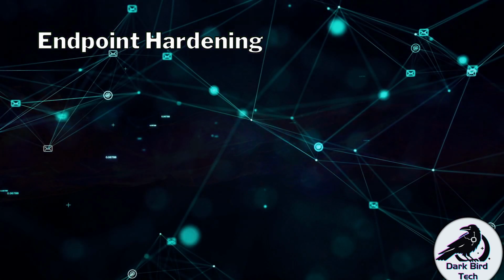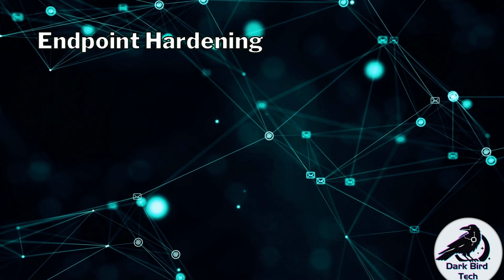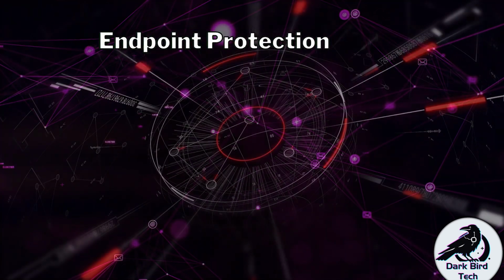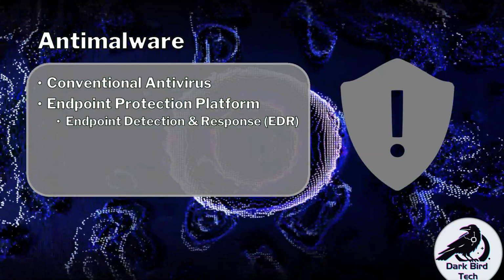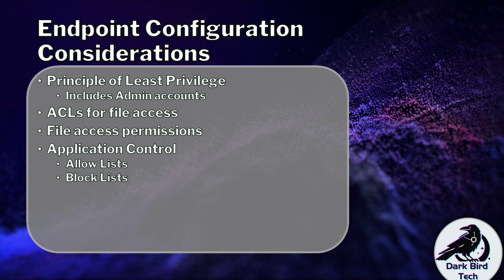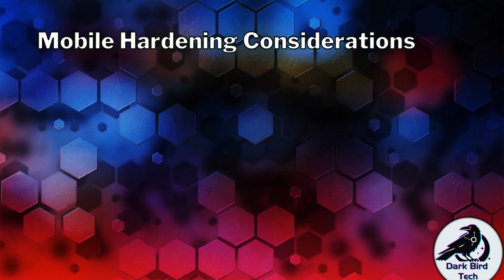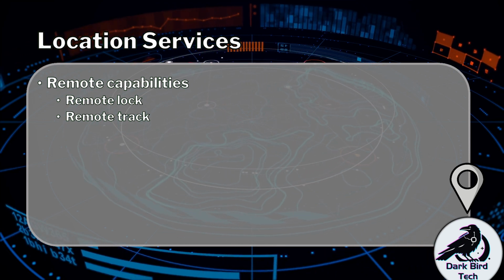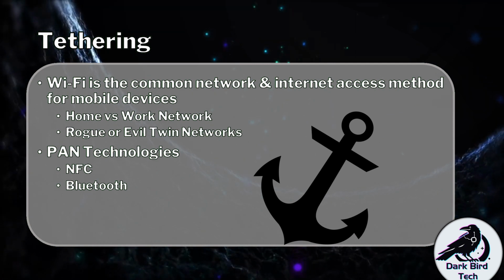Free CompTIA Security+ (SY0-701) Module 10 - Endpoint Security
Module 10 – Endpoint Security Capabilities
In this module, we will look at endpoint security capabilities in greater detail. In the previous video, Module 9 – Network Security Capabilities, we touched on some capabilities with server hardening.
We will start with general endpoint security configuration, focusing mainly on clients with a little bit of servers. We will address endpoint hardening, endpoint protection, antimalware, and some endpoint configuration considerations.
In the second section, we will look at the special considerations for mobile device hardening that adds more security needs above and beyond what an ordinary client needs, such as location services, tethering and mobile device managers.

Below are the time stamps for you to easily navigate and jump back to sections as and when you need to.

00:00 - Intro
00:28 - Section 1 Endpoint Security Implementation
00:33 - Endpoint Hardening
00:12 - Endpoint Protection
17:30 - Antimalware
21:33 - Endpoint Configuration Considerations
26:04 - Section 2 Mobile Device Security
26:10 - Mobile Hardening Considerations
35:15 - Location Services
40:18 - Tethering
44:15 - Mobile Device Management
47:24 - Outro
This Free Security Fundamentals series is intended to help you prepare for CompTIA Security+™, LPI Security Essentials™ and Google Cybersecurity Professional™, whether it be before you attend training, study the textbook or attempt the exam.

BTC: bc1qm6hhms5zxz6qj5gfj9hmgm96s2phlnplnfjrss
ETH: 0x9950D1b21dCD8C6f21055cc947202c930EA00f09

CompTIA Security+
CompTIA Sec+
CompTIA S+
CompTIA Security Plus
CompTIA Sec Plus
CompTIA S Plus
CompTIA S+ SY0-701
SY0701
SY0 701
CompTIA SY0-701
CompTIA SY001